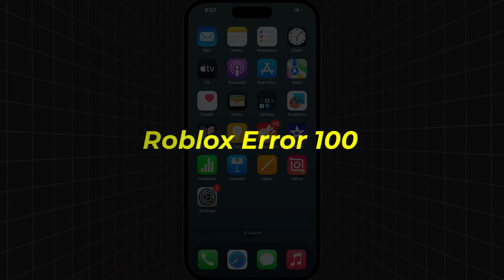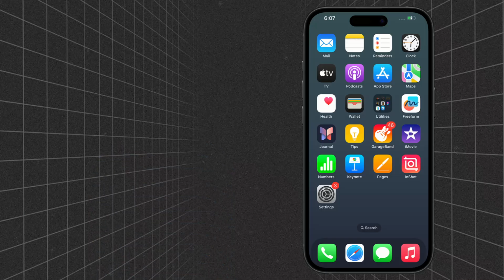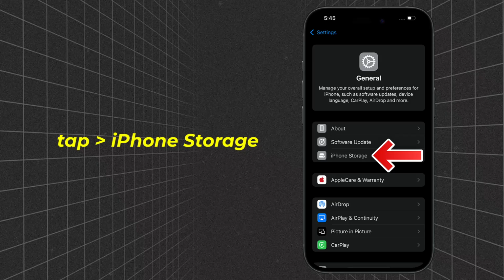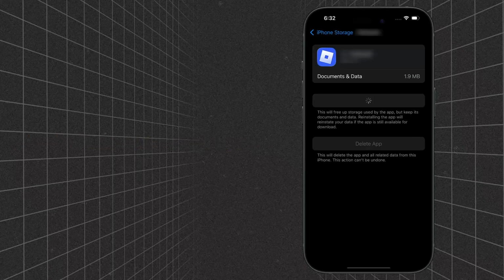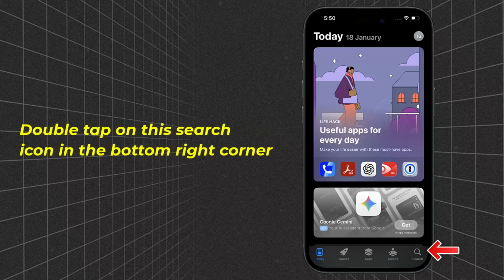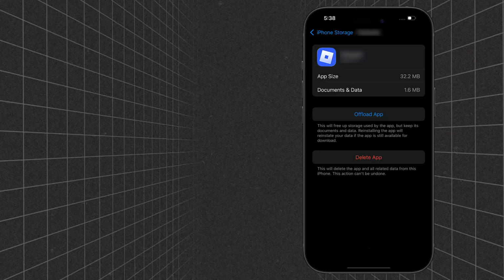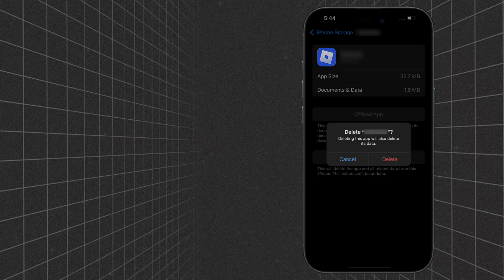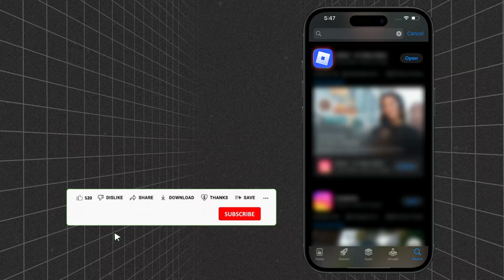How to FIX Roblox Error 100 (FIXED)